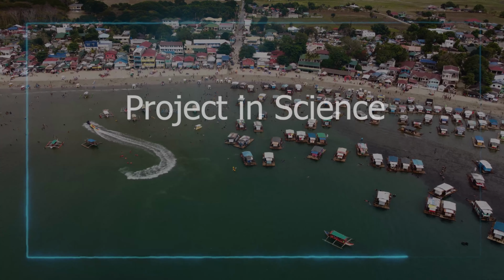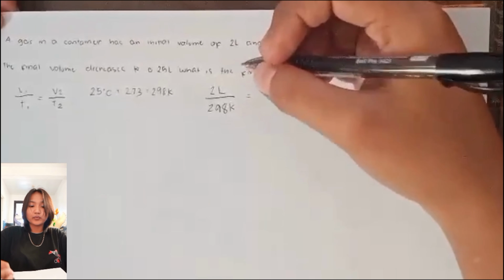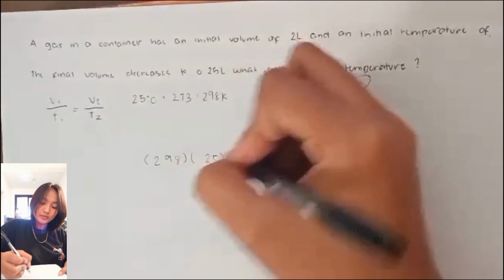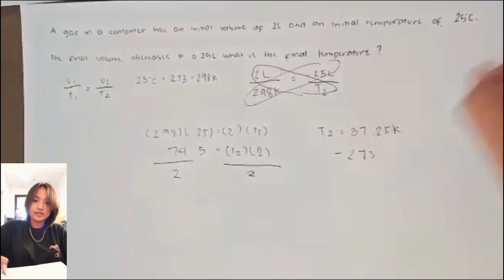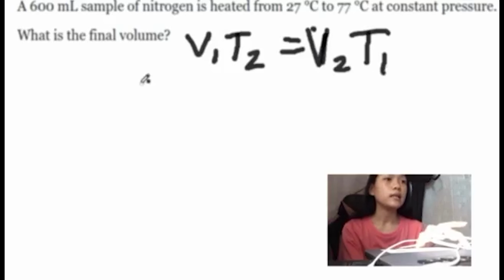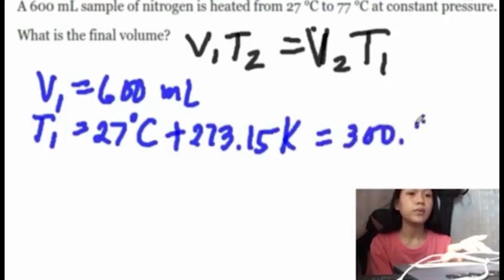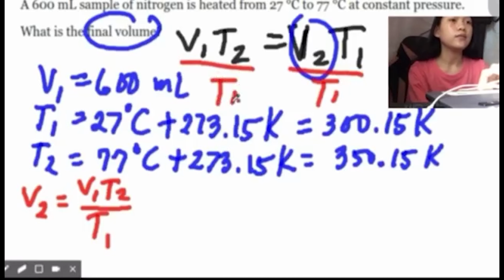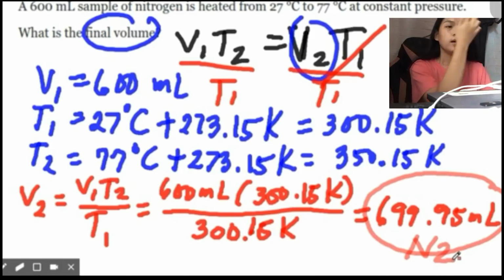What is Charle's Law?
Science Rutherford Group 2

Members:
Kurt Santos
Franz Francisco
Jaliyah Aleine Ricamata
Shiane Herrera
Marjorie Neri